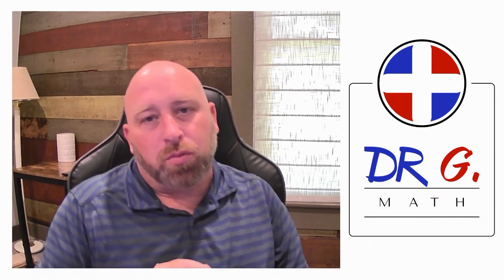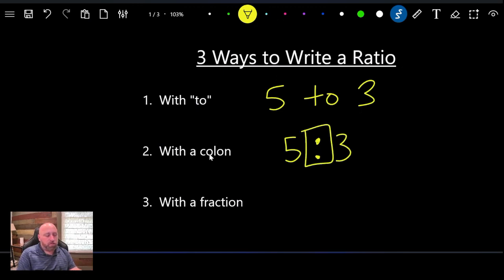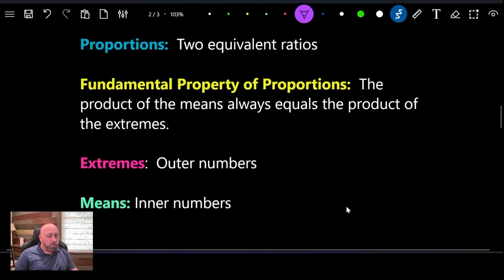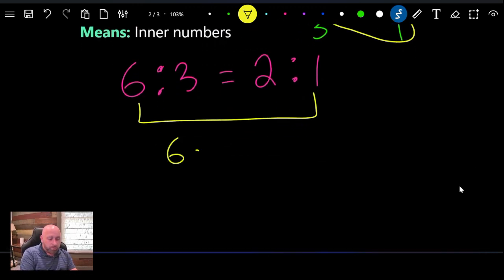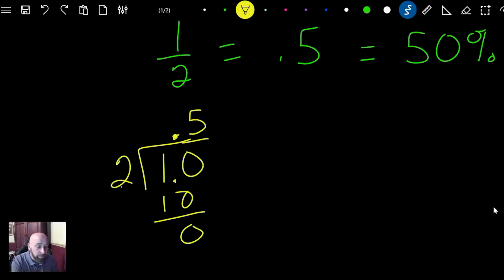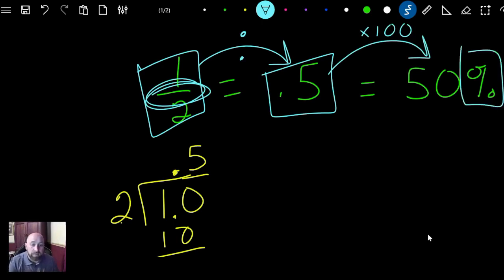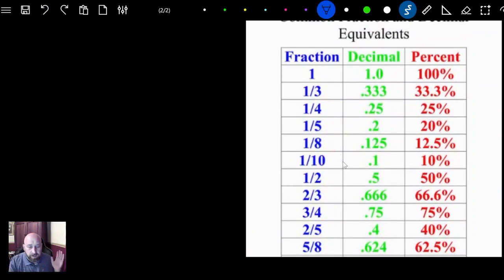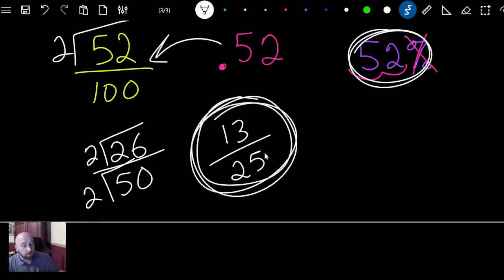PreAlgebra Lesson 1.7 & 1.9 Ratios, Proportions, and Fraction Equivalents